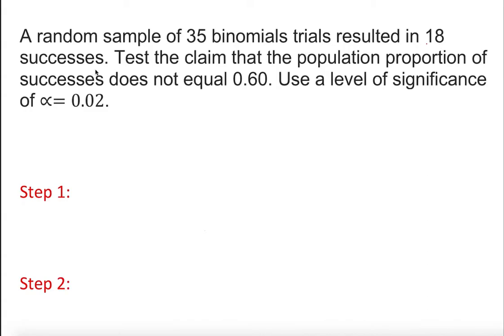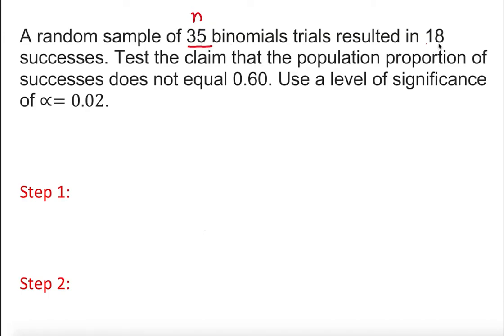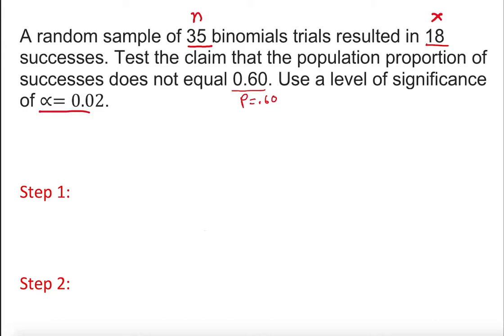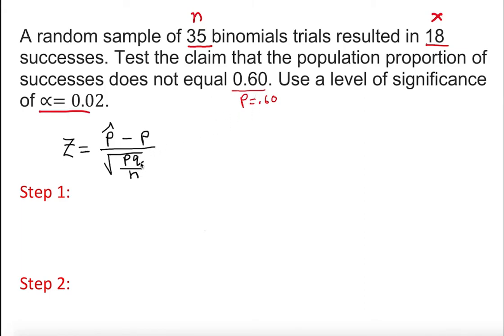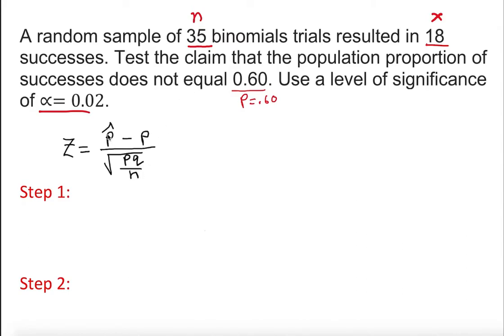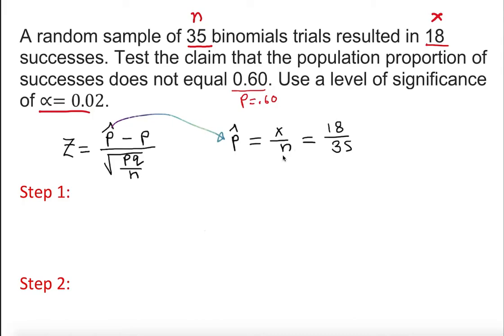Z - Test : 1 Proportion Z-test with P-value Approach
This video will show you step by step 1 proportion z-test (hypothesis test)